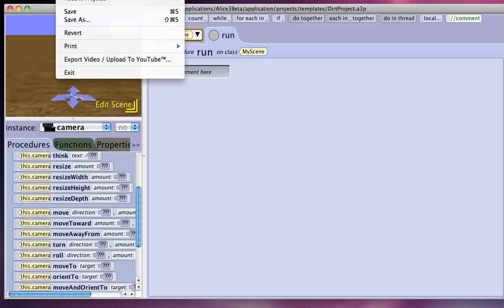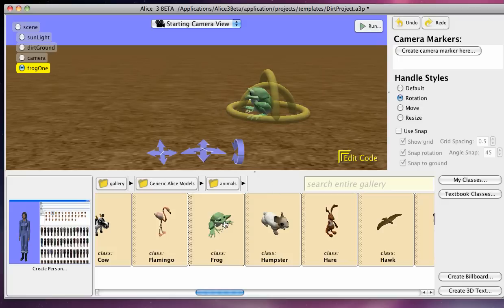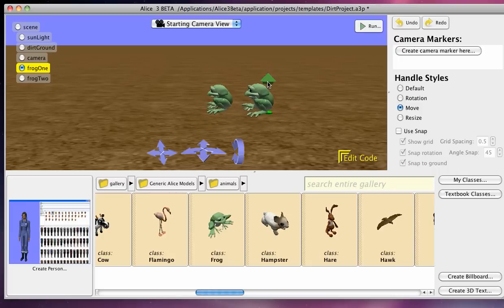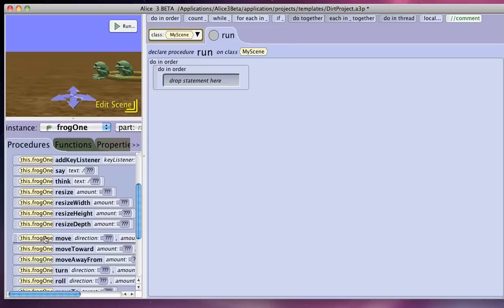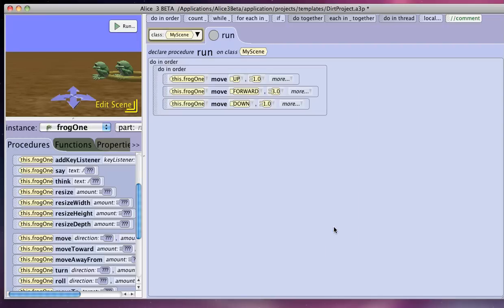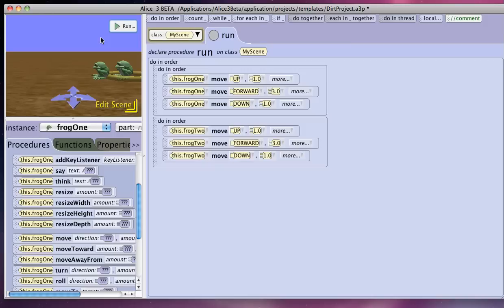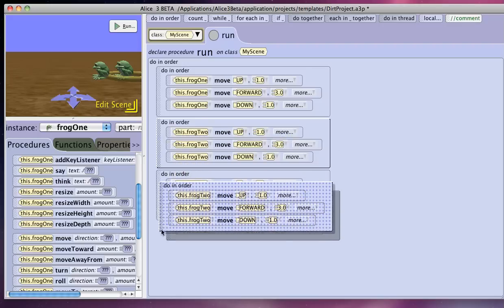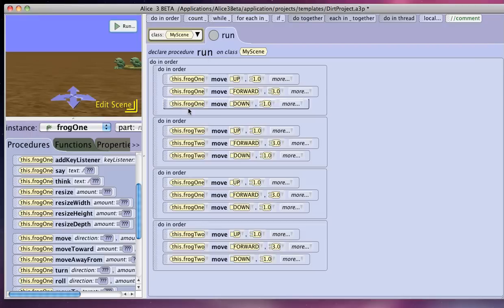merihelp.net :Tutorial Alice 3.0 - creating your first program in Alice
Alice 3- how to add characters to the stage, and an introduction to Alice 3.0 programming